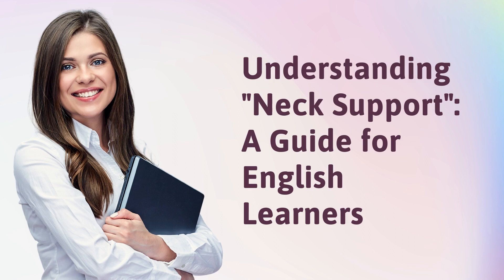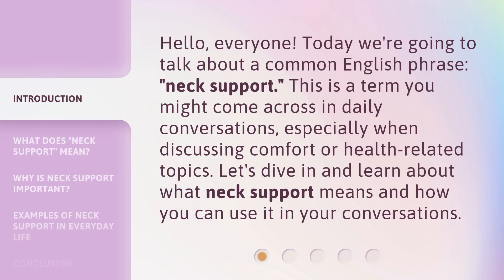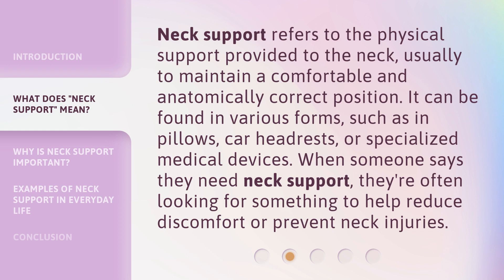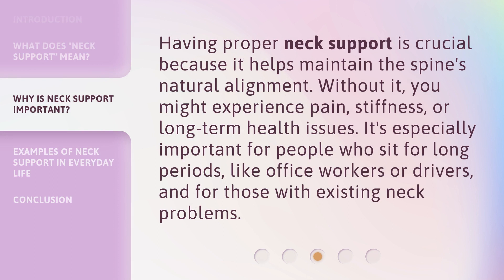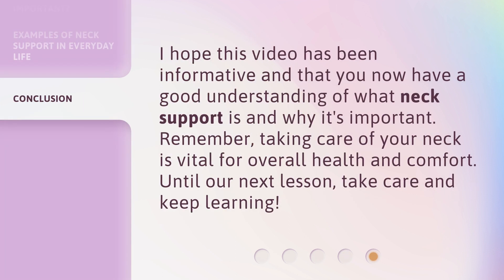Understanding "Neck Support": A Guide for English Learners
Unlocking Neck Support: A Guide for English Learners • Discover the secrets of effective neck support in English! Join us as we break down the complexities and provide practical tips for mastering this crucial aspect of language learning.

00:00 • Introduction - Understanding "Neck Support": A Guide for English Learners
00:31 • What Does "Neck Support" Mean?
00:59 • Why is Neck Support Important?
01:23 • Examples of Neck Support in Everyday Life